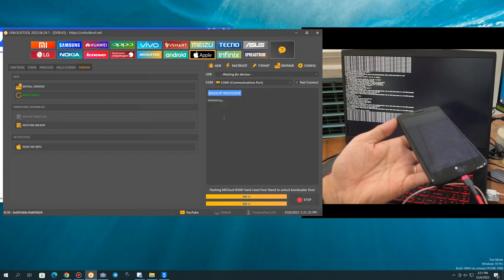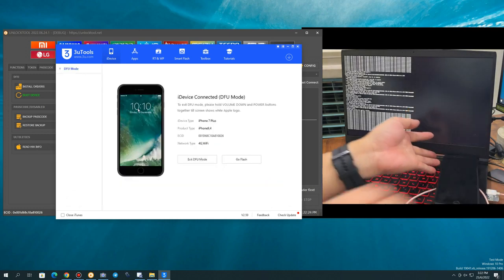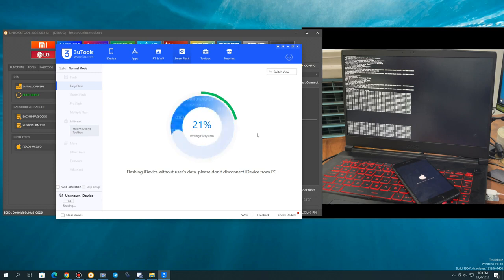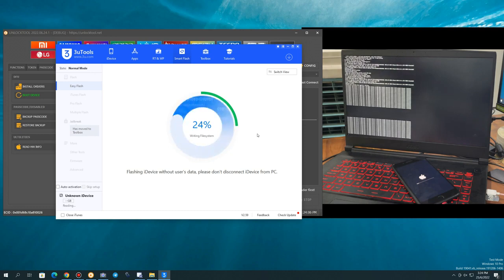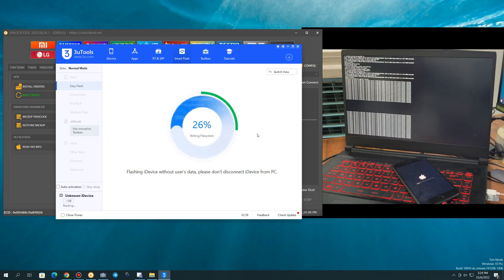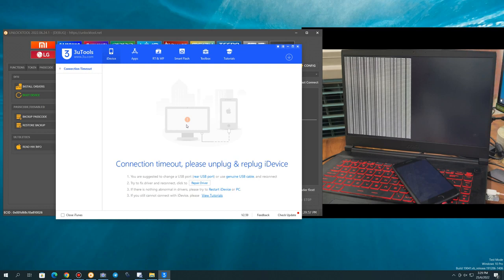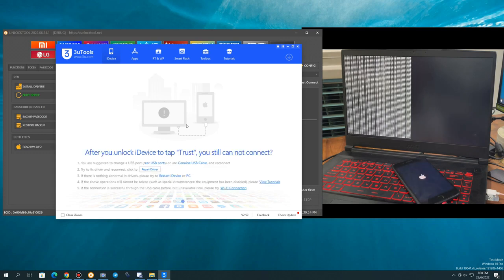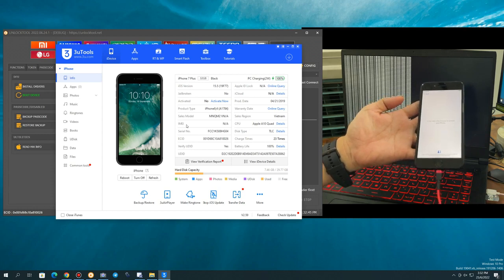Boot usb Checkm8 Ramdisk IOS15 Backup Passcode, Restore Backup iDevice By UnlockTool 25 06 2022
►រាល់វីដេអូ ដែលជាសមិទ្ធិផលរបស់ឆាណែលយើងខ្ញុំ មិនអនុញ្ញាត្តិអោយផូសបន្ត នៅលើយូធូបឡើយ។ សូមបងប្អូនមេត្តាអធ្យាស្រ័យ។

-Remove Password/Remove Google Account lock/Unlock Mi account/Unlock Bootloader /Remove KG Off/Unlock SIM.
-Unbrick all Phone/Jailbreak all iso/Read&Write/Flashing/Crack Patch.
-Fix all type of Technical issues/How to Restoring Abandoned Destroyed
-For all my Videos hope you''ll like my vido clip conncerning "Software Phones" Youtube Channel Here,And please Subscribe,Like,Comment and Share for getting more Videos useful from our Channel Software Phones,Thanks for Support
top10 top5 top3 top2 mobilefix unlocktool unlocksim unlockpassword iphone icloud movie videos program firmware frp dsm dsmkhmer bypass remove icloud#bypass icloud#bypass samsung#samsung account#bypass samsung frp#ID#glass replacement#display price#display#problem solution#black screen green#light#hard reset#factory reset#facebook#youtube#រកលុយជាមួយ youtube#រកសុយជាមួយ facebook#how to#facebook adbreak#adbreak#Channel#Monetization